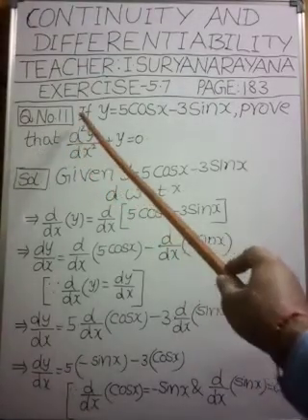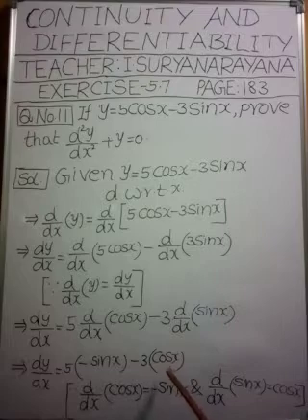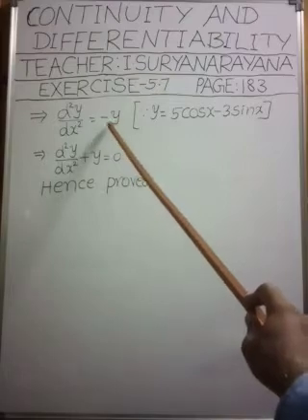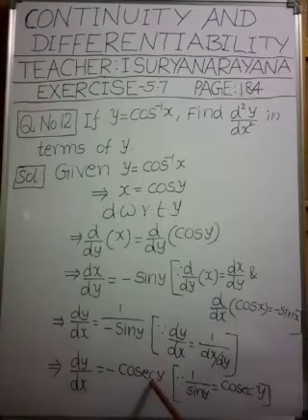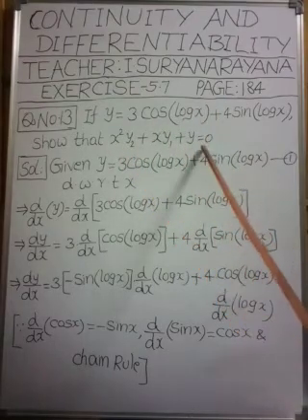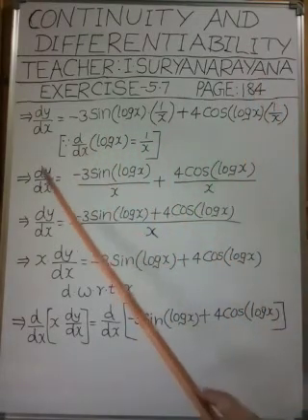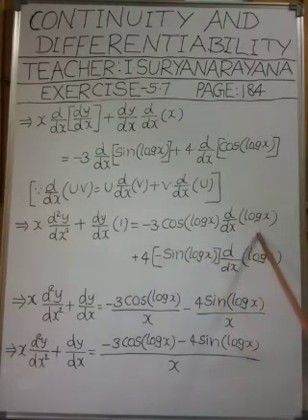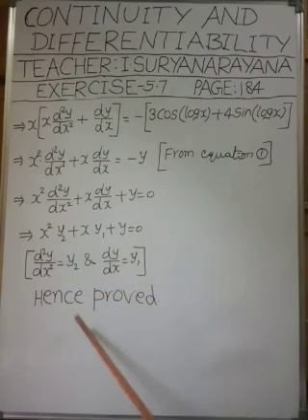12th - EX - 5.7 - Q.Nos.11,12 & 13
CONTINUITY AND DIFFERENTIABILITY - EX - 5.7 - Q.Nos.11,12 & 13